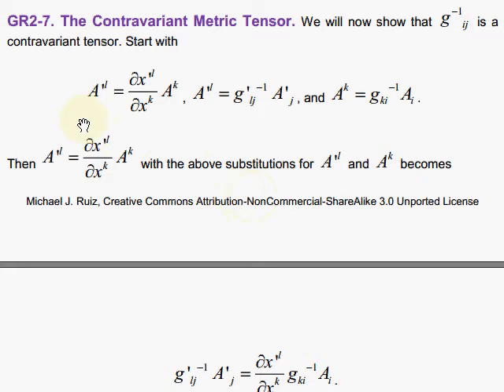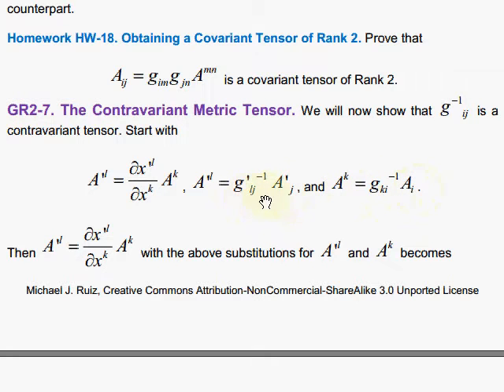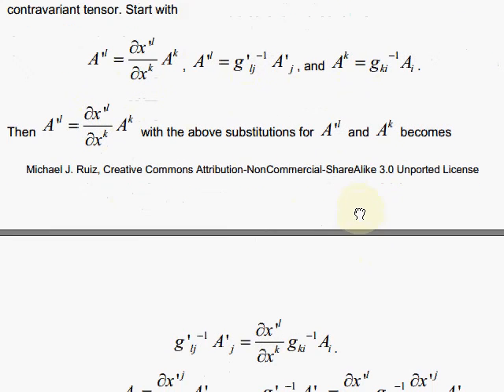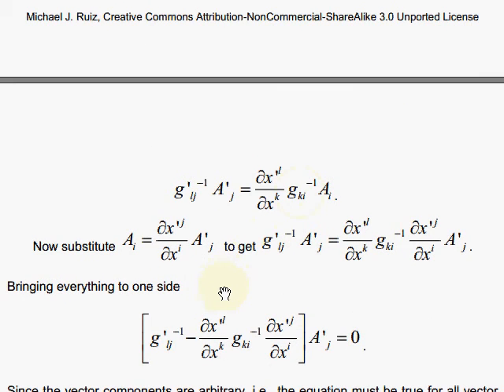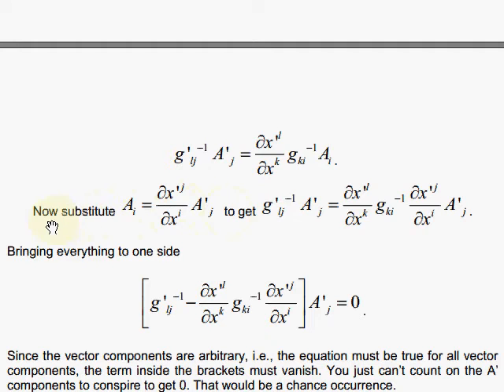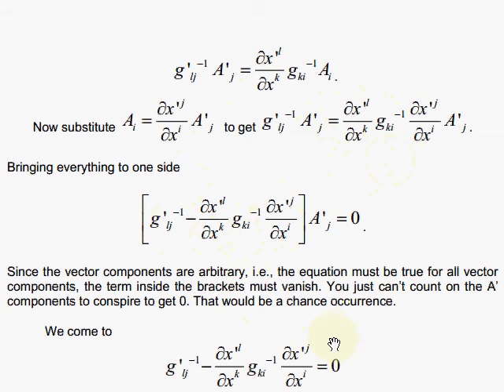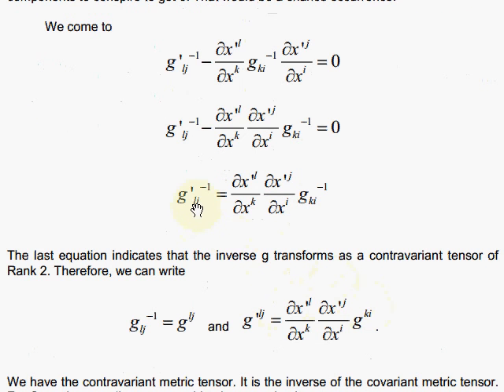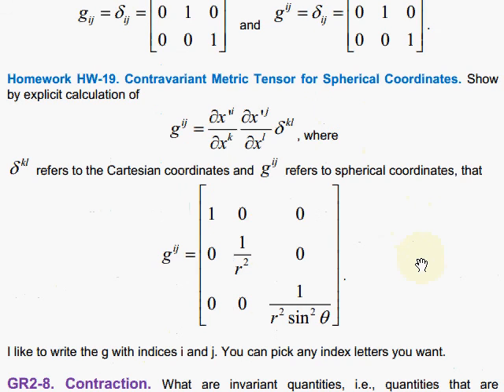GR2-7. The Contravariant Metric Tensor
We show that the inverse of the metric tensor is a contravariant tensor of Rank 2.